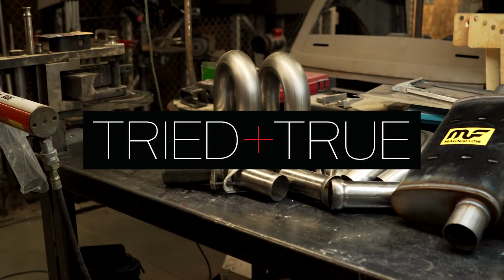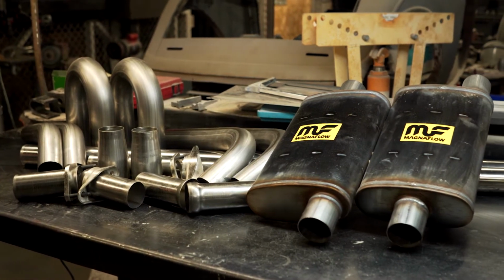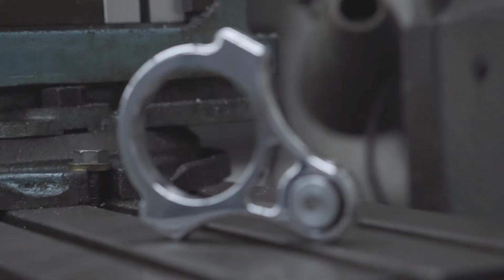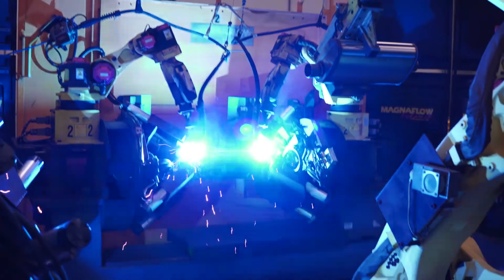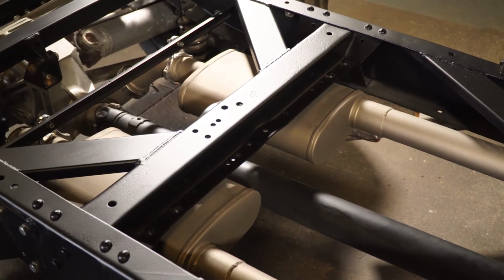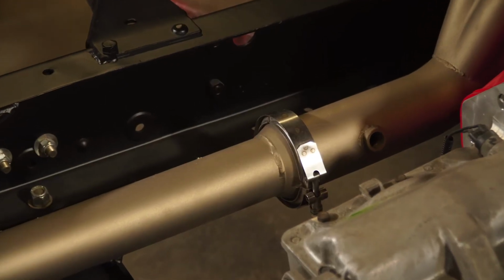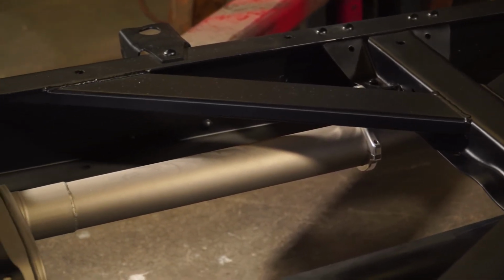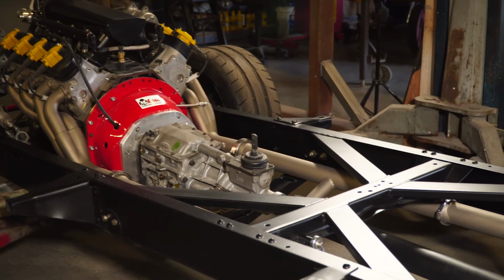Tried + True - Exhaust Alchemy on Prime Video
Turning metal into horsepower, we take a look at how a custom exhaust system is put together for an LS powered classic truck with a Magnaflow Build Kit and Deeds billet hangers and v-band clamps.

Watch now on Amazon Prime Video.

Download Auto Revolution app on iOS/Android/Amazon Fire TV!